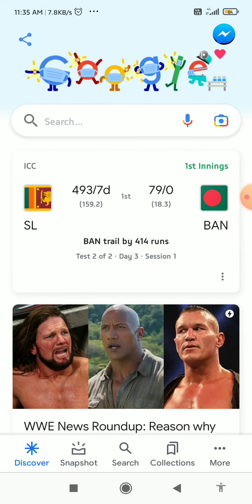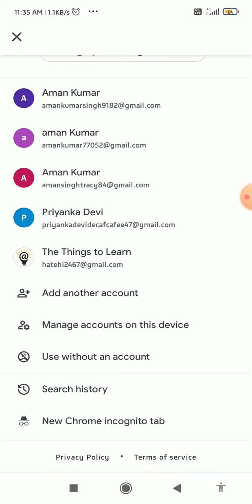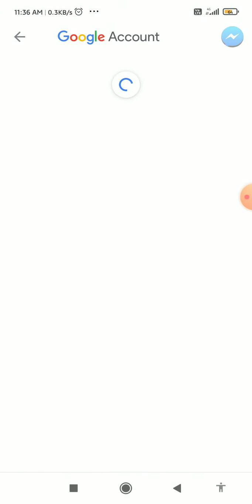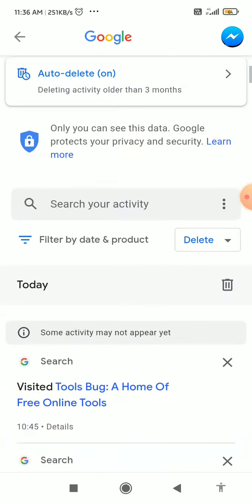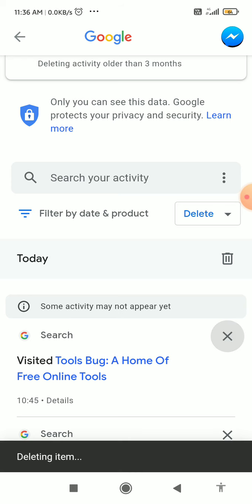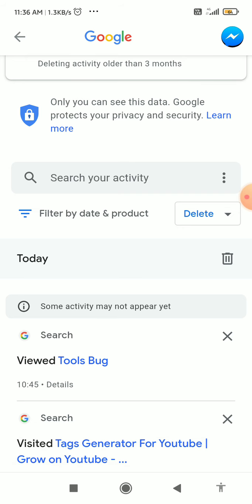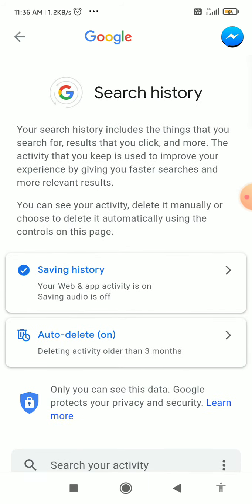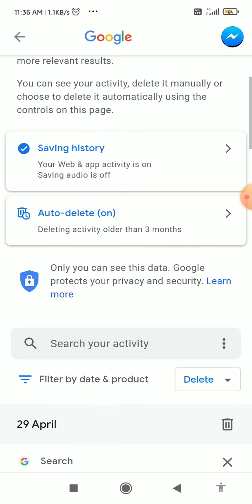How to Delete Google Search History